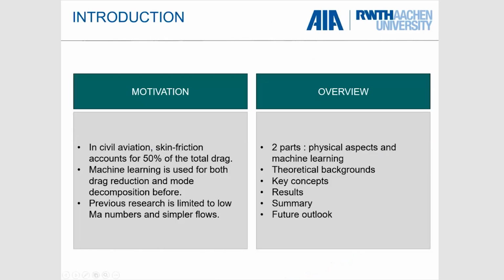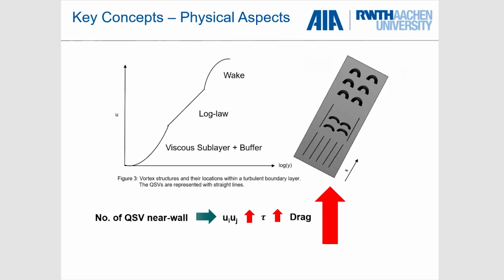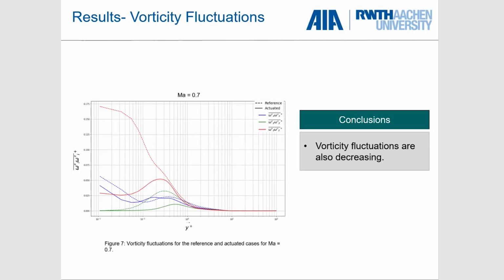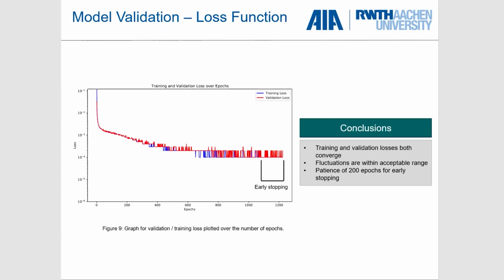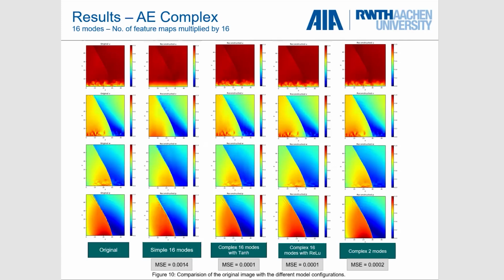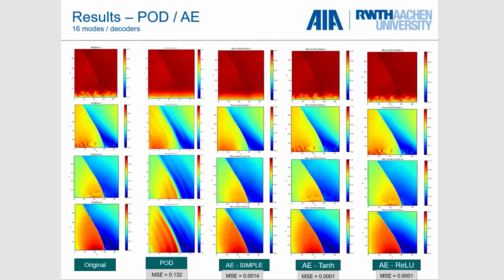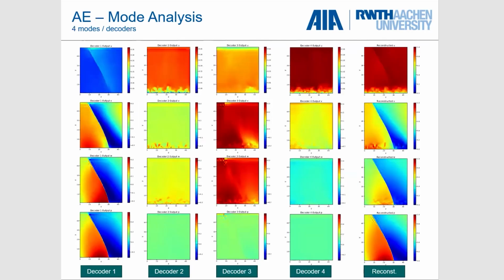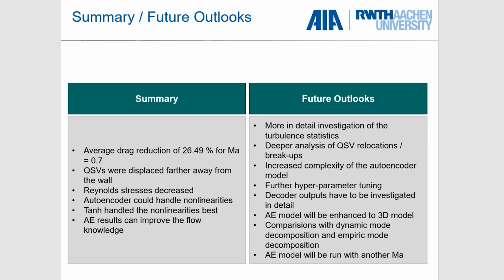Investigating the spanwise transversal traveling waves on a turbulent compressible flat plate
ParCFD2024 Mini-Symposium 3 - Hilmi Ayan